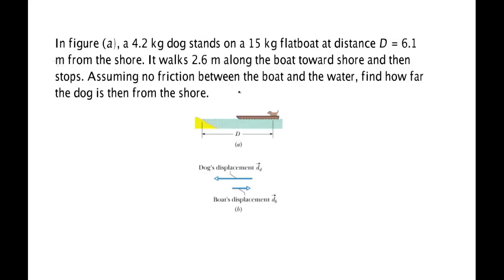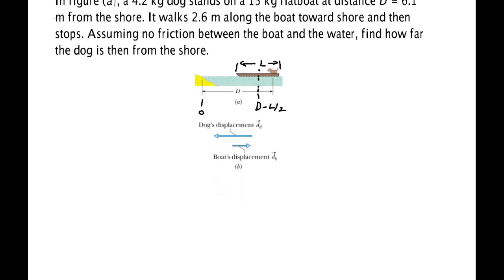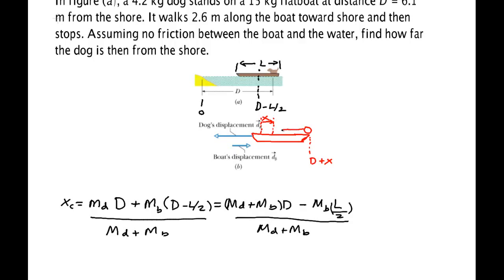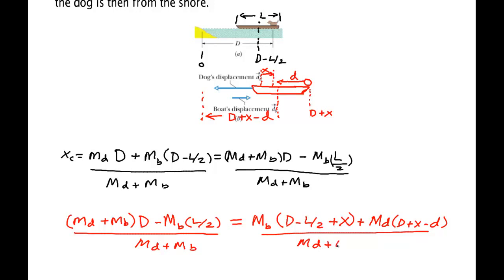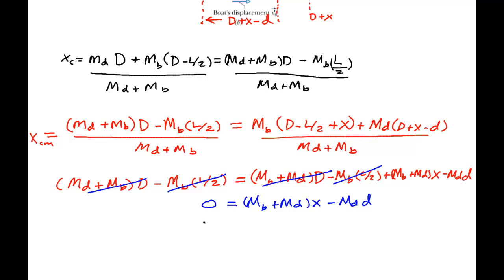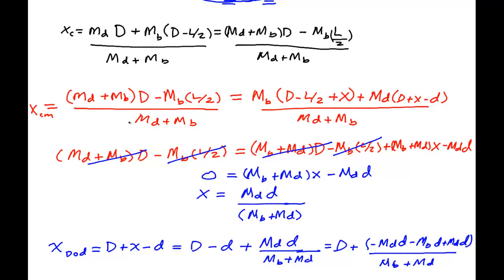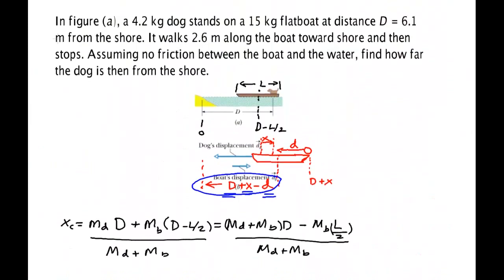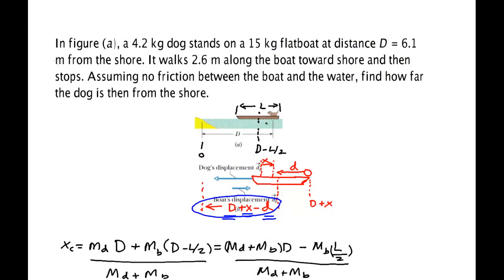Center of Mass Boat Example